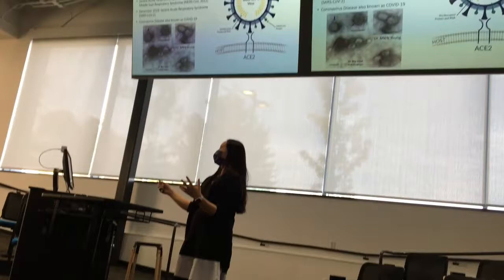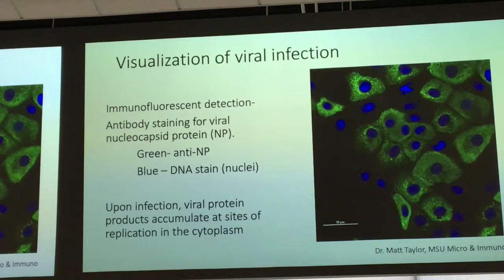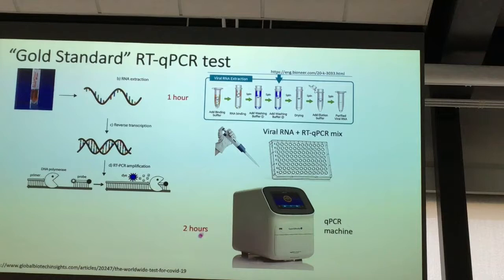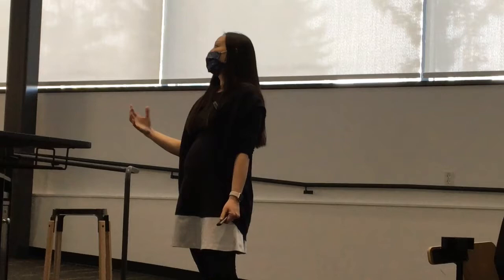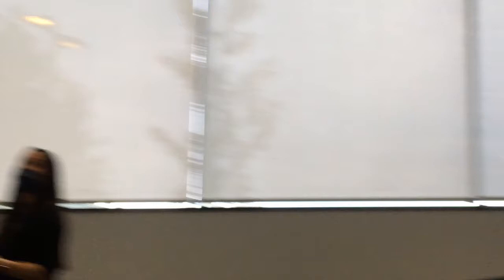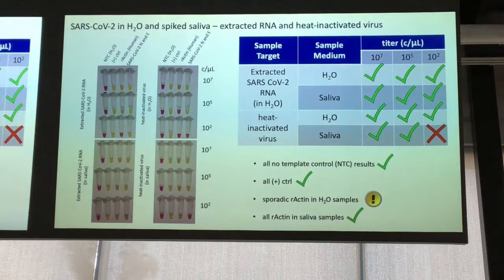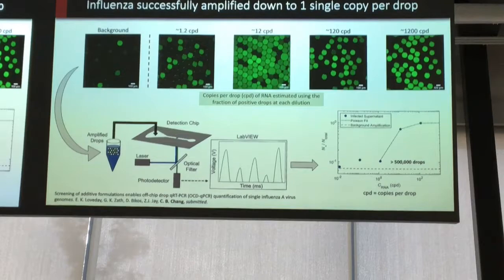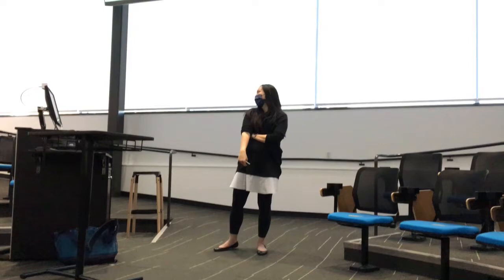Dr. Connie Chang: Lab-on-a-Chip and Diagnostic Tools for COVID-19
Please note: The Honors Presents Lecture Series welcomes diverse opinions, beliefs, perspectives, and experiences. Honors Presents encourages all students and viewers to think critically and process the information presented in the Lecture Series in an open-minded and holistic manner. The content of this presentation is a reflection of an individual's/group of individuals' unique background and expertise.

Live event took place on September 28th, 2020.

Dr. Connie B. Chang is an Assistant Professor in the Department of Chemical and Biological Engineering and Center for Biofilm Engineering at Montana State University. Dr. Chang is a graduate of Wellesley College and received her Ph.D. from the University of California, Los Angeles. Dr. Chang was a postdoctoral scholar at Harvard University in Physics and the School of Engineering and Applied Sciences. Dr. Chang’s research interests include soft matter, complex fluids, biomaterials, and microfluidics. She is currently studying how subpopulations of influenza virus might be applied as a new type of therapeutic and how spatial heterogeneity of individual microbes in a bacterial biofilm community influences emergent behavior such as antibiotic resistance.

The SARS-CoV-2 virus has rapidly evolved into a pandemic that is threatening public health, economics, and quality of life worldwide. The gold-standard for testing individuals for COVID-19 is using traditional RT-qPCR, which is expensive and can take up to several hours. Expanding surveillance across a global scale will call for new strategies for tests that are inexpensive, require minimal reagents, decrease assay time, and allow for simple point-of-care (POC) monitoring without need of trained personnel and with quick turnaround time. To expand the speed of COVID-19 surveillance, we are working on a point-of-care microfluidic chip to enable significantly faster and easier testing. This is based upon digital drop loop-mediated isothermal amplification that will allow for rapid testing of large populations at a reasonable cost. The device will employ a nucleic-acid based test called reverse transcriptase LAMP (RT-LAMP) that operates at a temperature of 60-65°C. RT-LAMP removes the bottleneck of thermal cycling and high temperatures required by traditional RT-qPCR thermocycling. The simplicity, speed, and sensitivity will enable early treatment and response to infection.

Below is a link to the form to receive credit for HONR 201 Texts And Critics at Montana State University. Only students in HONR 201 need to fill out this form to receive credit. To receive credit, this form must be completed and submitted by 10/26/2020

For any questions, comments, recommendations, or concerns, please email . To support the Montana State University Honors College and the Montana State University Honors Presents Lecture Series click on the